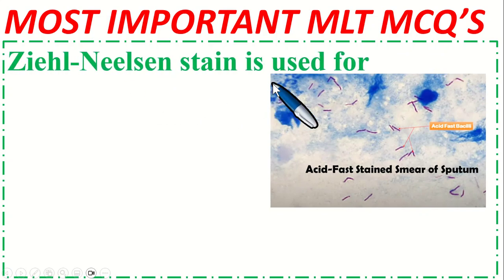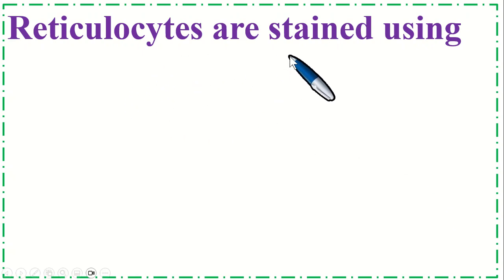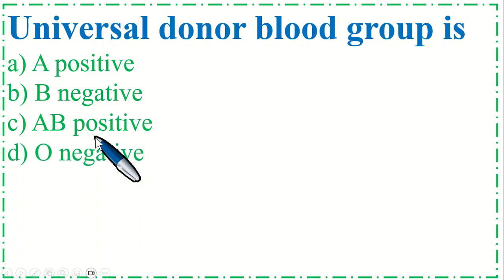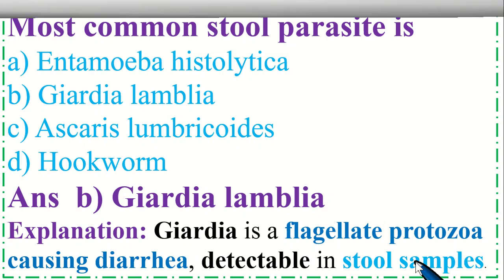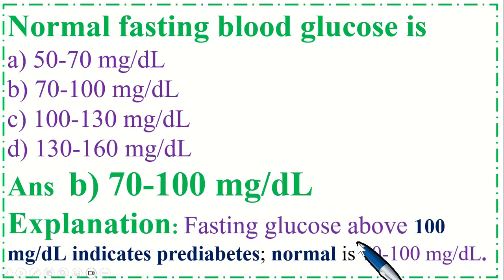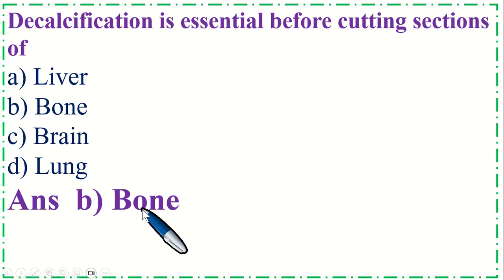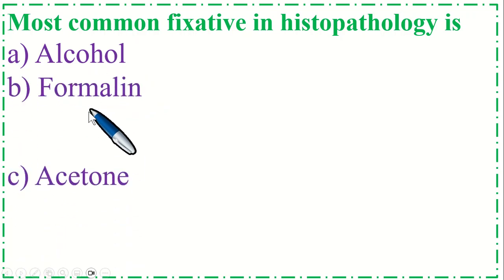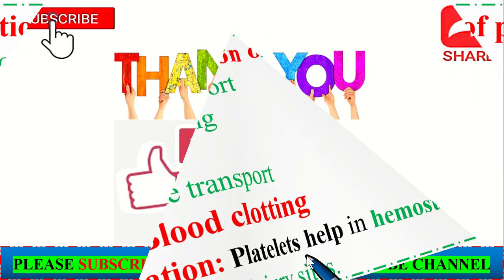🔥 MOST IMPORTANT MLT MCQ’S 📚 | Lab assistant | Exam mcq | lab job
🔥📚 MOST IMPORTANT MLT MCQ’S. This video benefits all Medical Disciplines like BS MLT, DMLT, BS SLP, BS OT, BS Dental, BS Health Technology, BS Public Health, BS Microbiology, BDS, MBBS, DPT, BSN, and Pharm-D students. 🔥